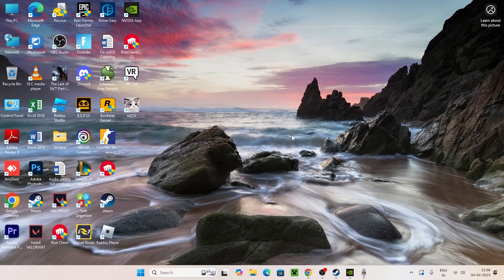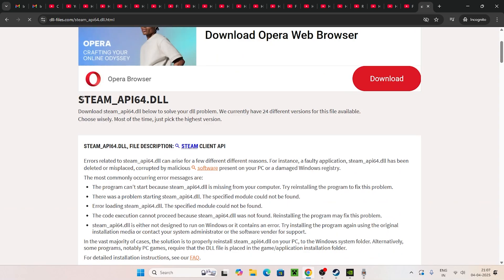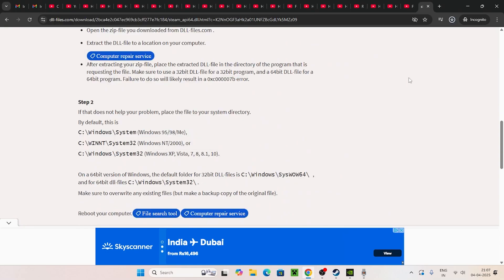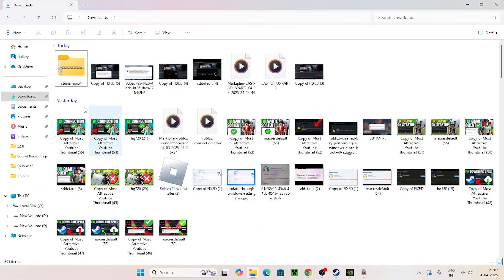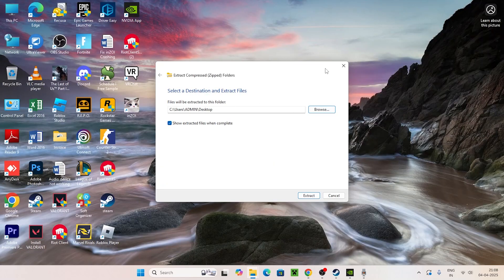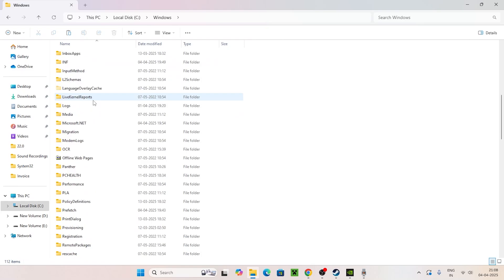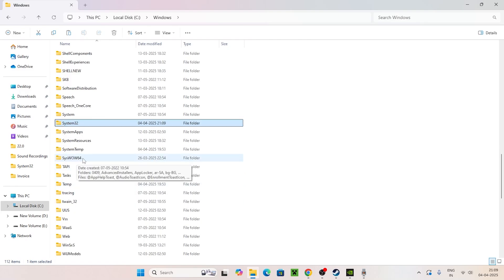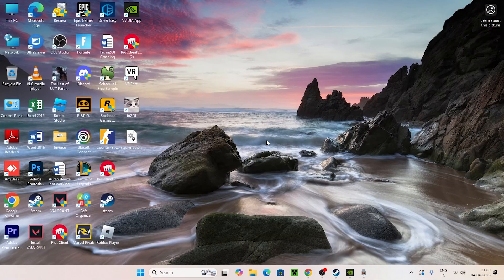FIX The Code Execution Cannot Proceed Because Steam_api64.dll Not Found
In this guide, I’ll show you how to fix the 'The code execution cannot proceed because steam_api64.dll was not found' error that pops up when launching Steam games or apps. This error usually means the steam_api64.dll file is missing or corrupted. I’ll walk you through a few easy steps to restore the file and get your game running again.